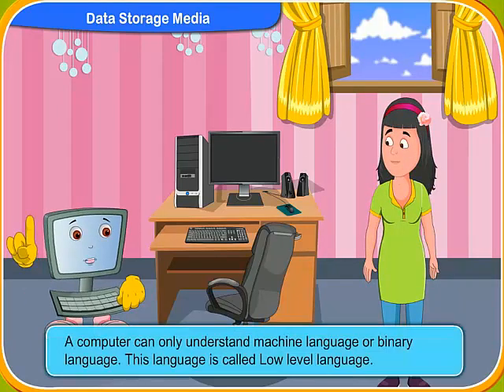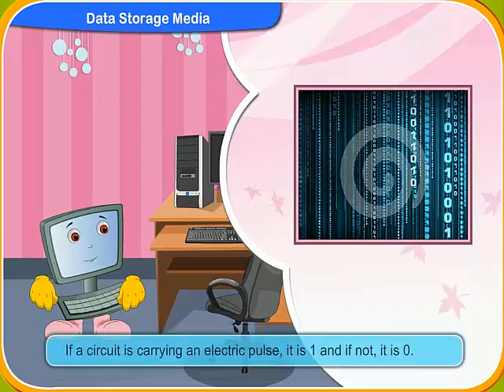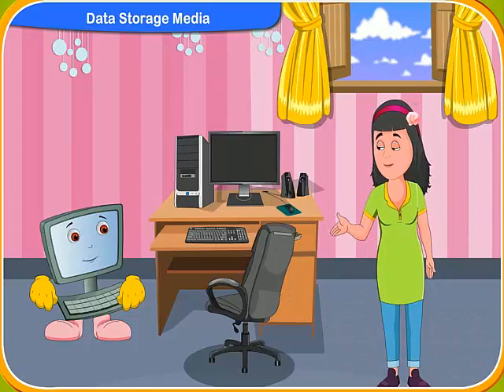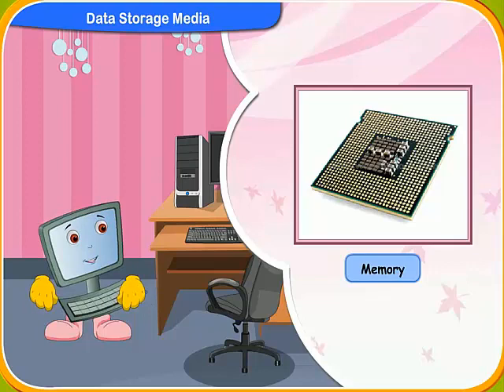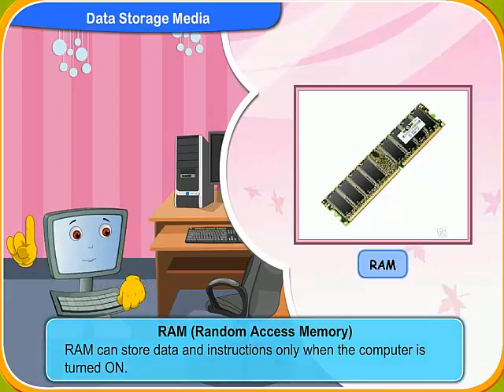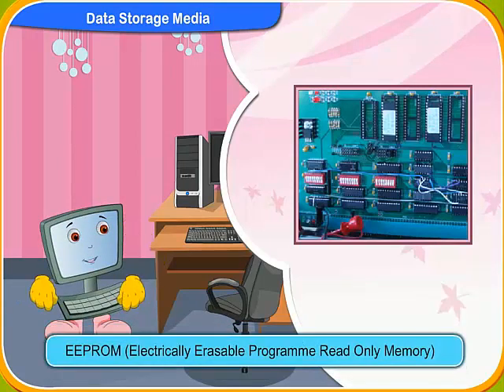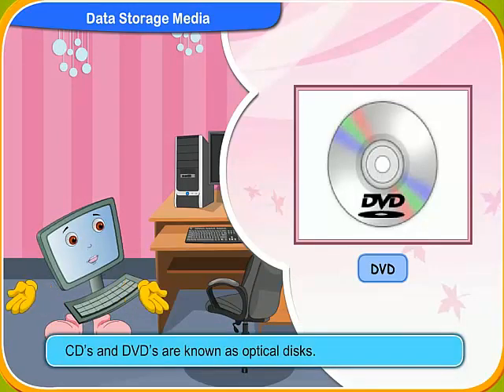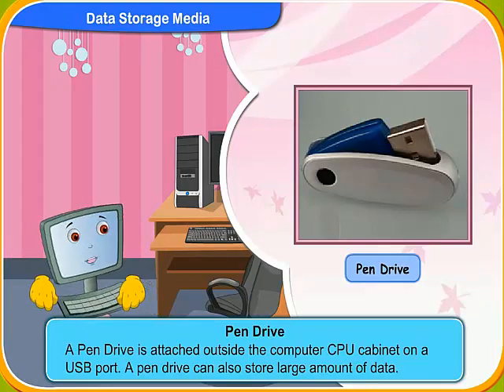COMPUTER COURSE LECTURE 99 (Data Storage Media) Questions Answers